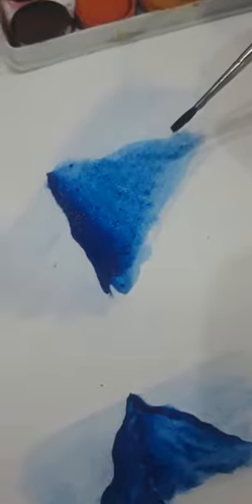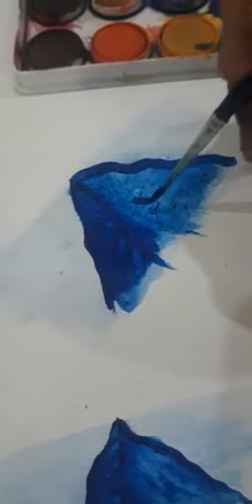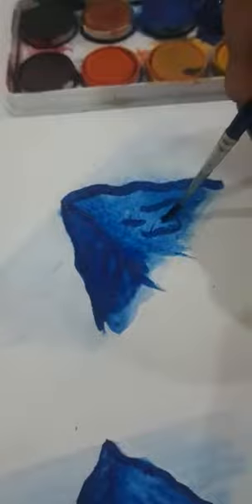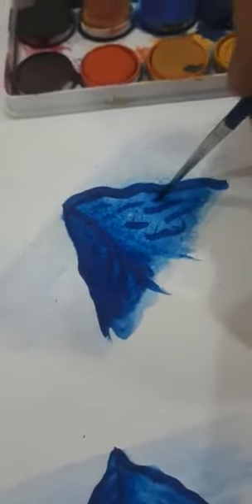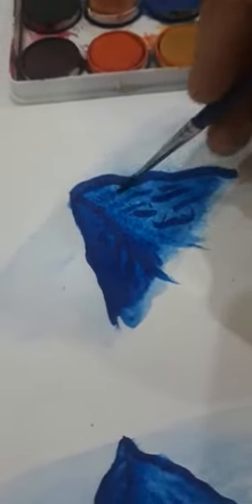mountains out of water color part 2.